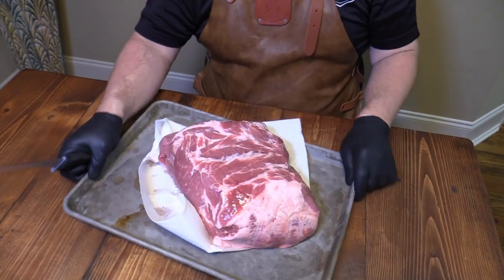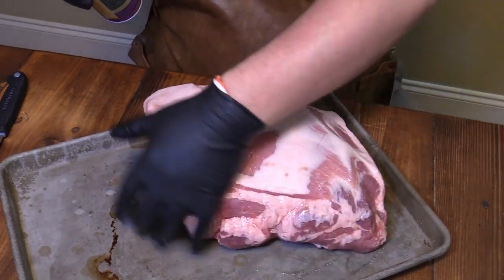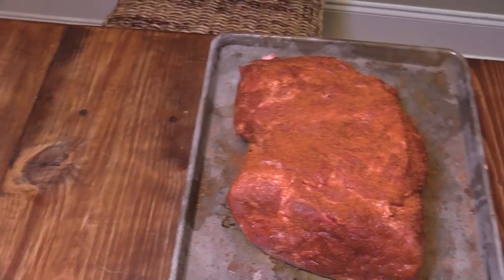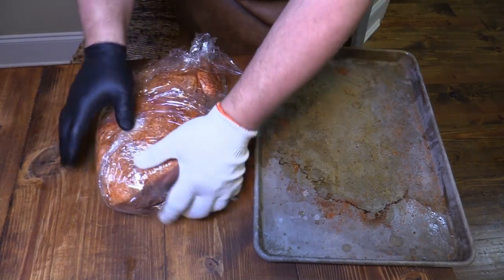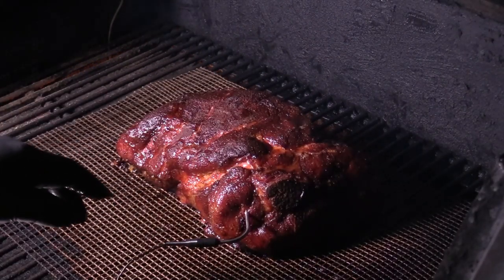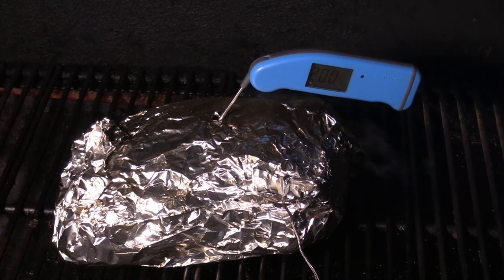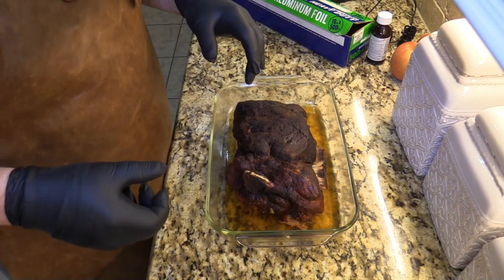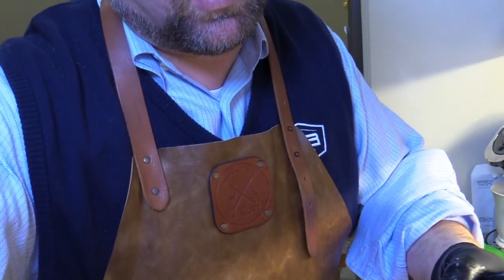How to Smoke a Pork Butt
How to Smoke a Boston Butt. How to season and then smoke a pork shoulder(boston butt) Easy How To Step By Step BBQ Instructions from start to finish. Easy way to Smoke a Pork Butt. How to Cook a Pork Butt.

• Smoke Wireless 2 Probe thermometer